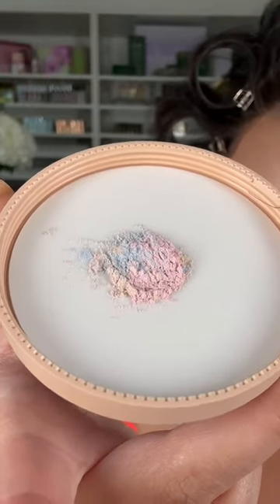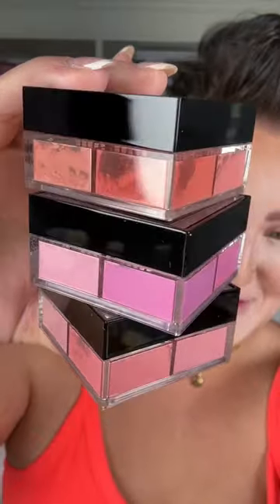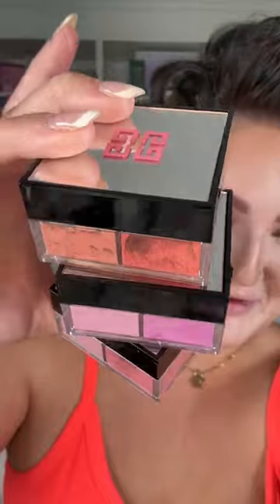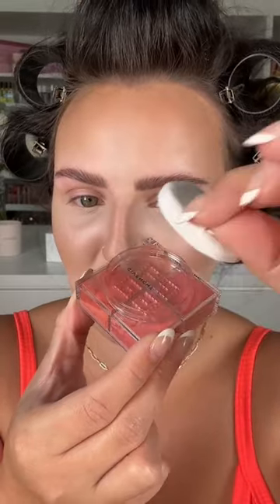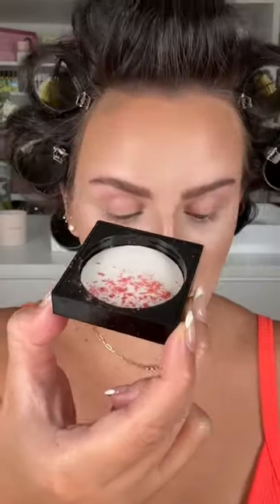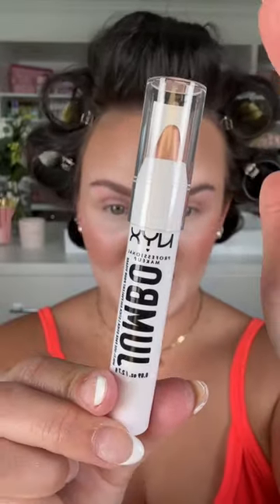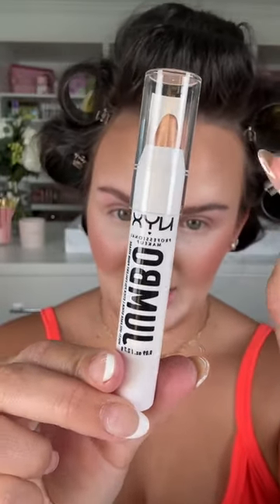makeup beauty makeupworld makeupbyme shorts